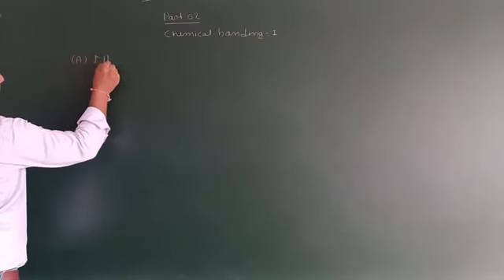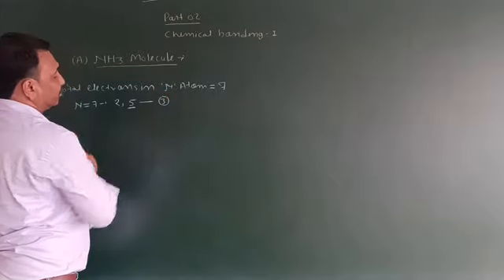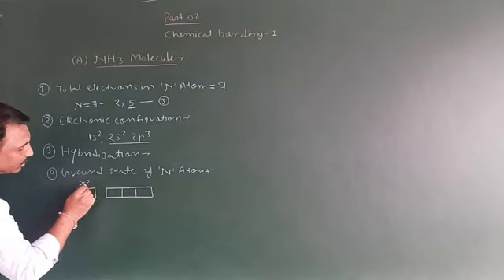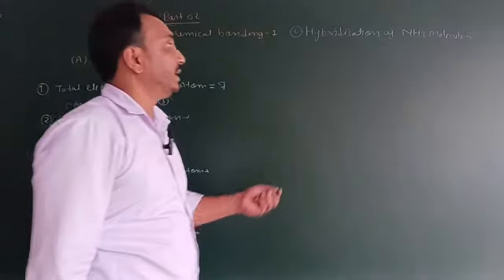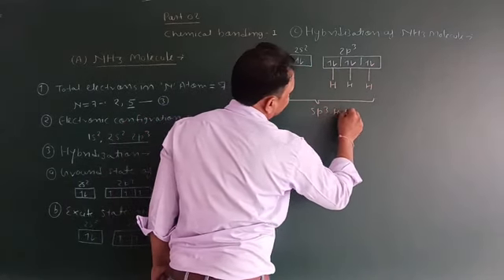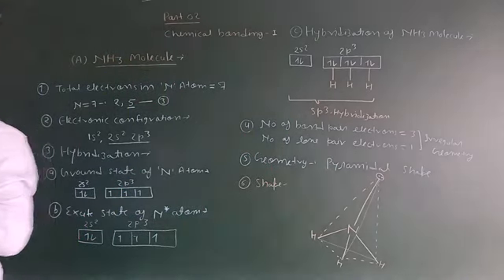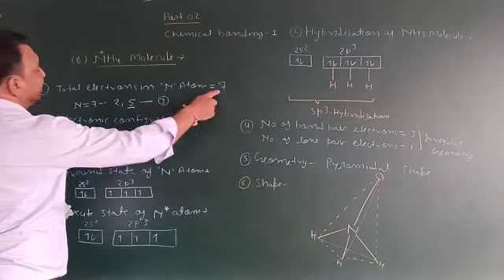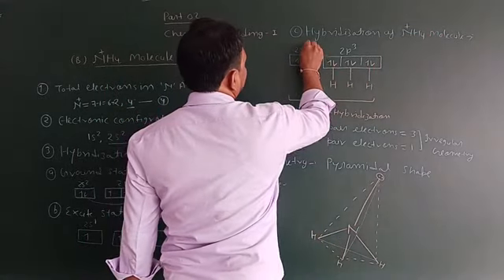Hybridization, Geometry & Shape Of NH3 & NH4+ Molecules || For-12, B.Sc 1 Semester & B.Sc 1 Year